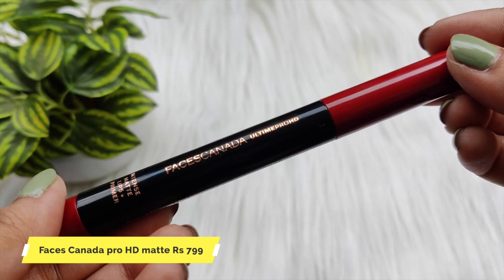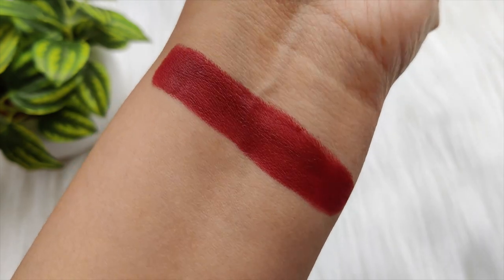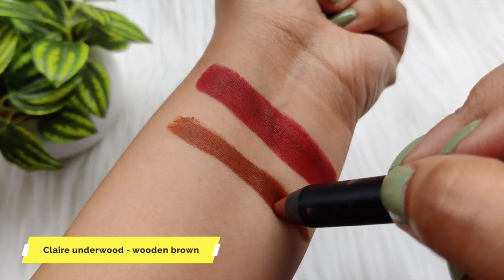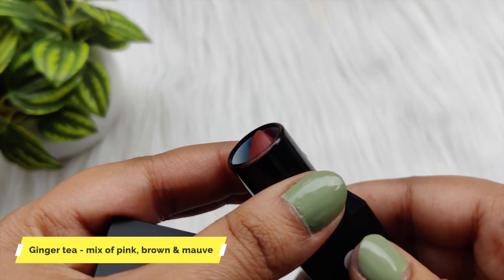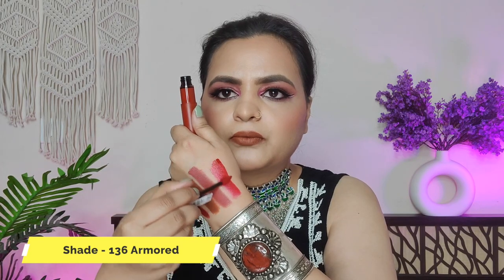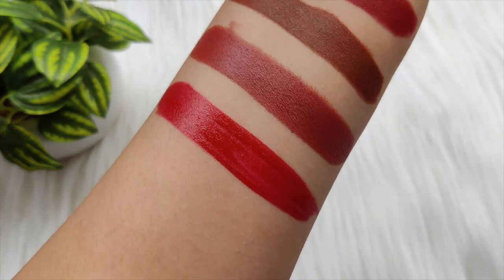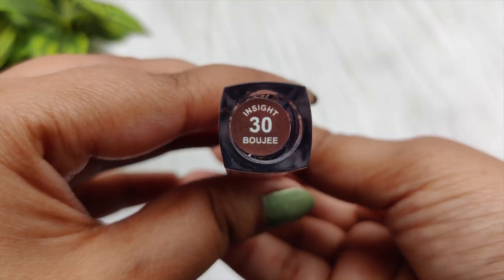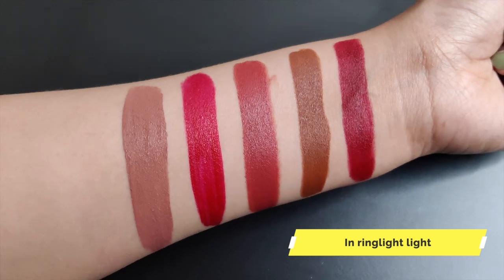Most Amazing Wearable Lipstick💄 Shades that will suit all Skin tones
hey guys

In this video i m sharing some new & different shades which suits all skintones.

NOTE: I am combinational dry skin with light medium skintone.

Buying Links :

1. faces canada

2. sugar

3. kiro

4. loreal paris

5. insight cosmetics

I am wearing:
lipstick - sugar lip crayon (claire underwood)

PLEASE CHECKOUT MY PLAYLIST created category wise for concealer & foundation.